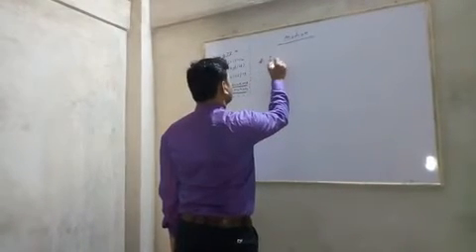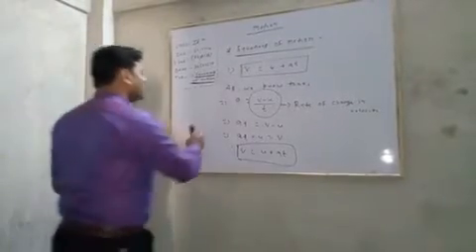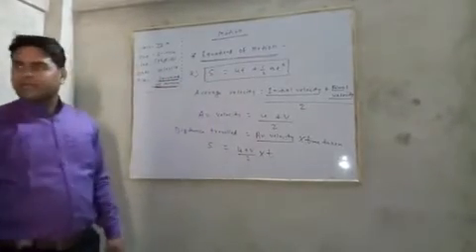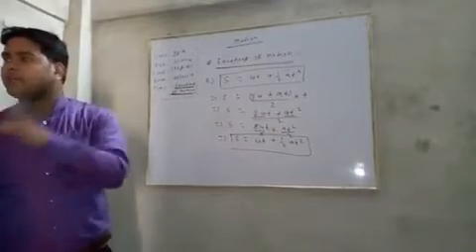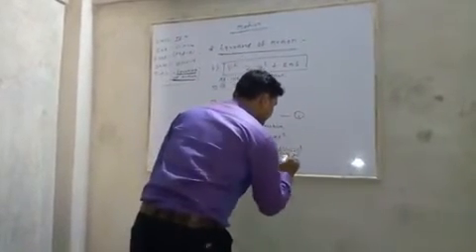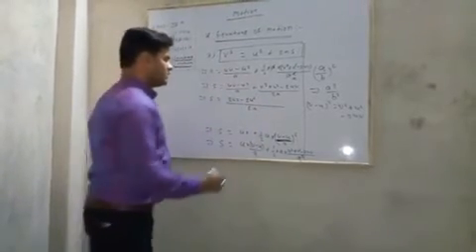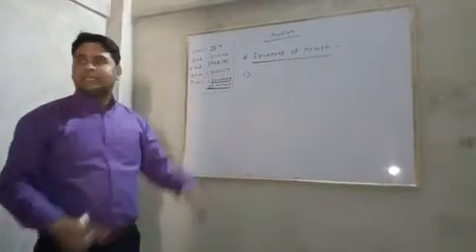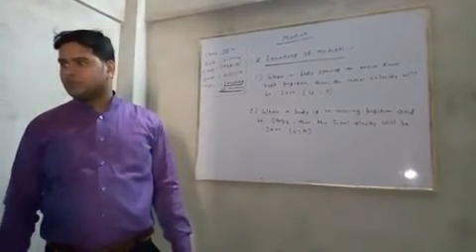Science By Neeraj Kumar